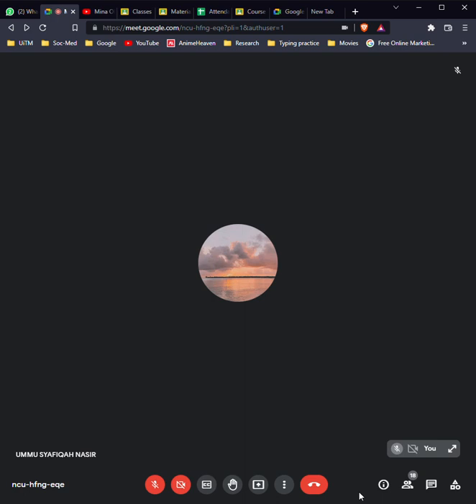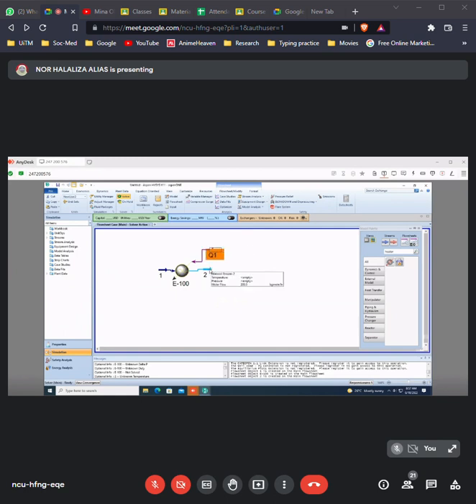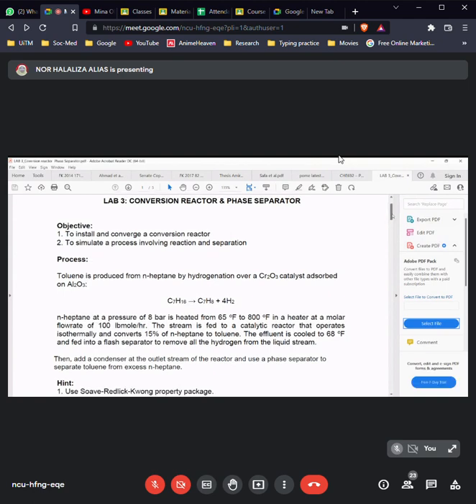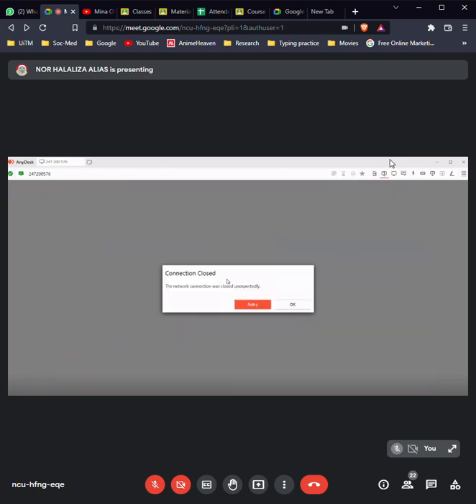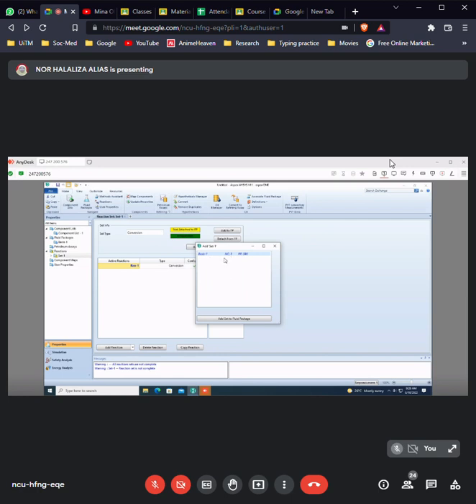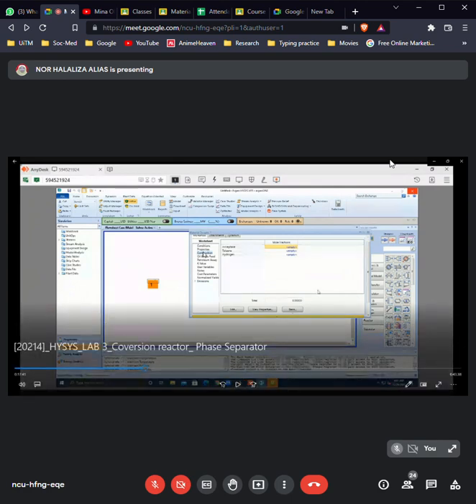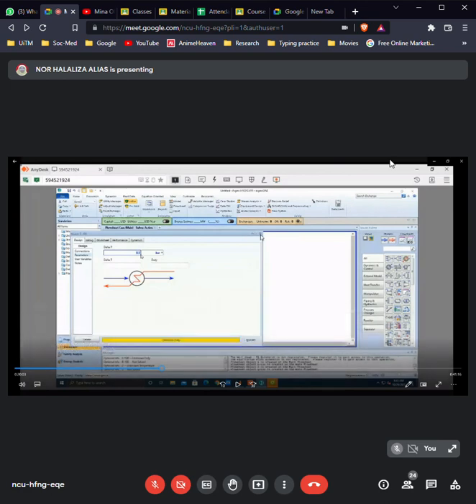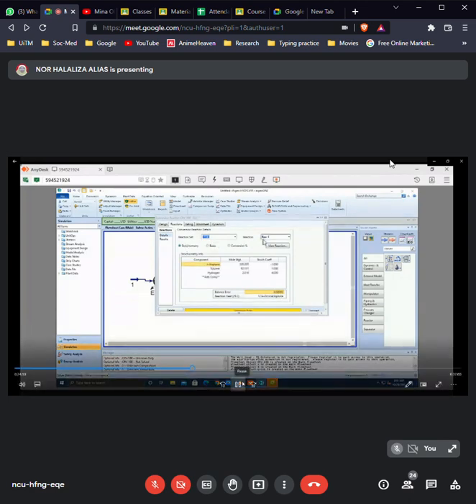CPE605 Week 9 Part 2